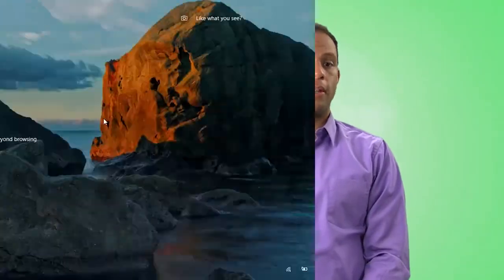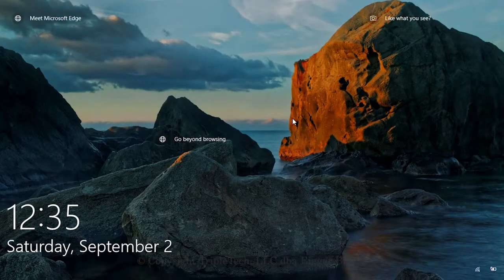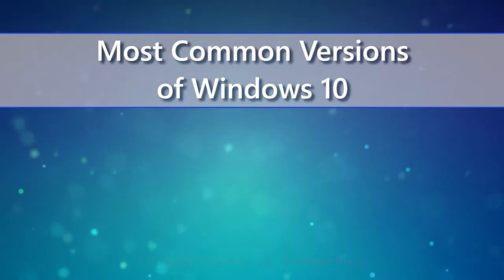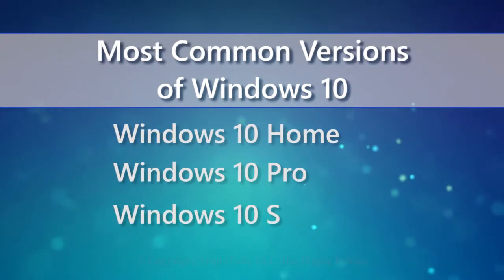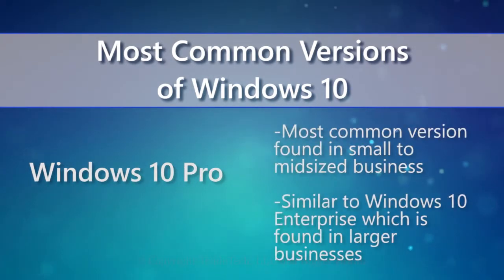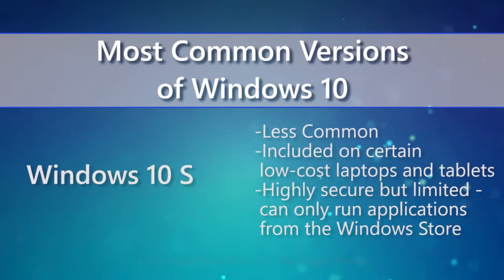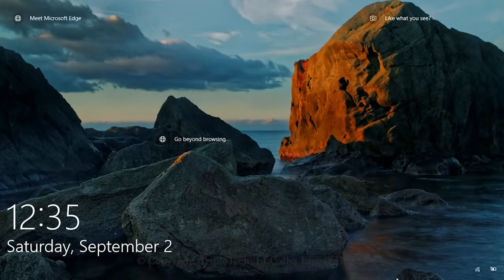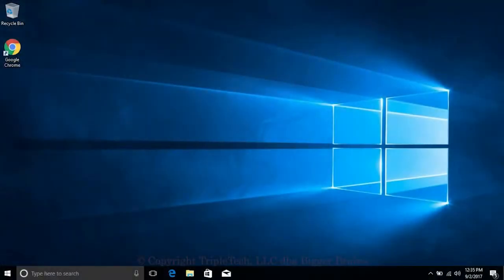Brain Bites: Using Windows 10 - Course Sample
Updated for 2017!  Learn How To Really Use The Tools In Windows 10 To Be More Productive
Windows 10 introduced many new tools, and updated others, including Cortana, Task View, Virtual Desktops, the Quick Access Screen, and more.
In this mini-course we’ll show you how to get around in Windows 10, and how to customize and take advantage of the major features and tools Windows 10 provides.
Brain Bites micro-learning courses are information-rich and convey important topics with an engaging mix of video and animation. With 5 minute video lessons and 30-minute-or-less courses, Brain Bites are the perfect tool to educate today’s busy workforce.